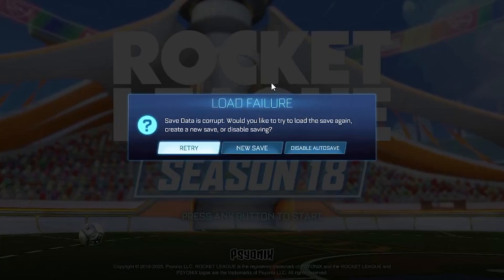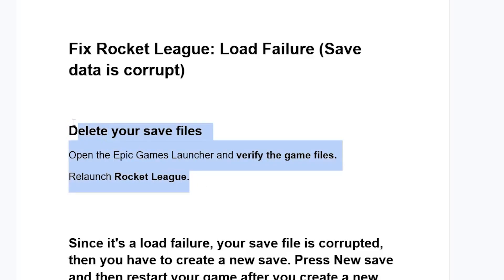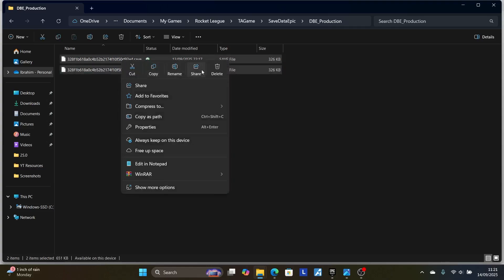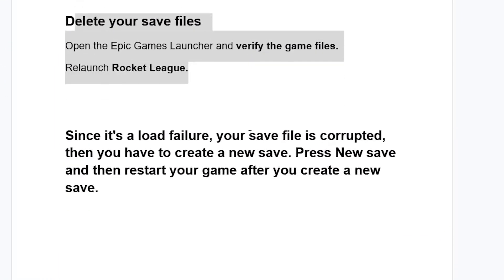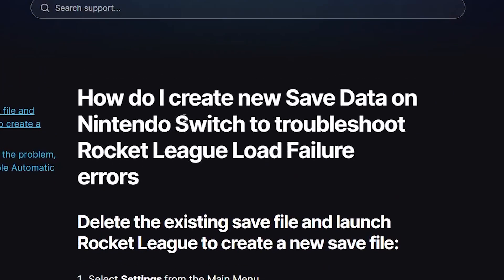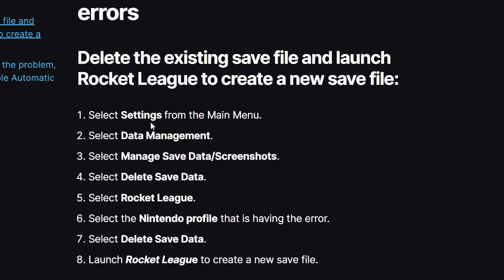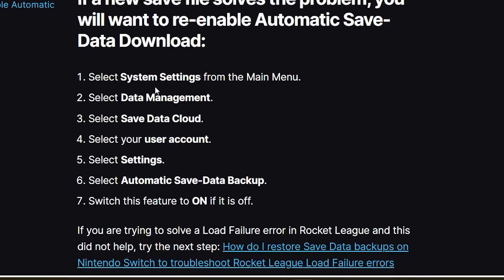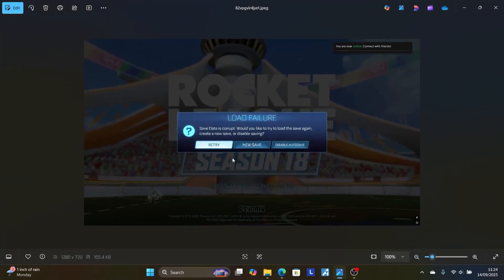Fix Rocket League: Load Failure (Save data is corrupt)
Fix Rocket League: Load Failure. Save Data is corrupt. Would you like to try to load the save again?

To fix this error, try the steps below

Create a new save, or disable saving?

Delete your save files
Open the Epic Games Launcher and verify the game files.
Relaunch Rocket League.

Since it's a load failure, your save file is corrupted, then you have to create a new save. Press New save and then restart your game after you create a new save.